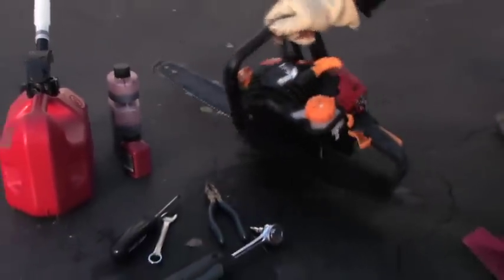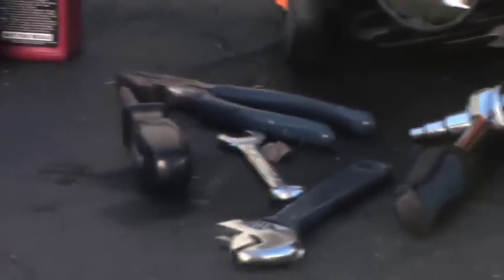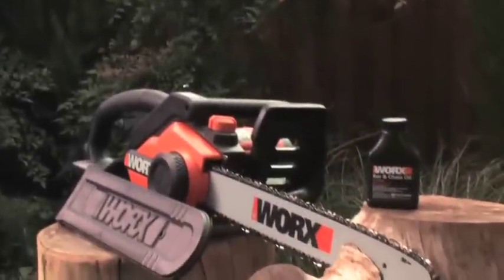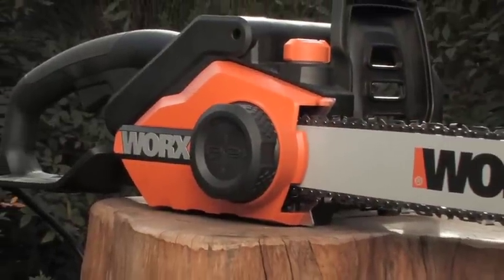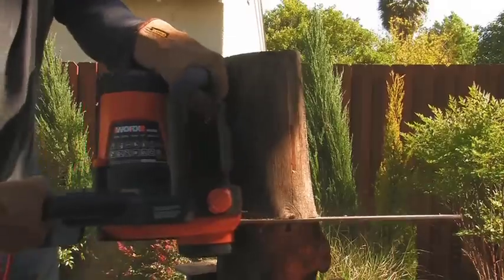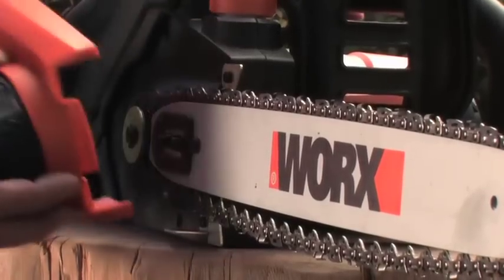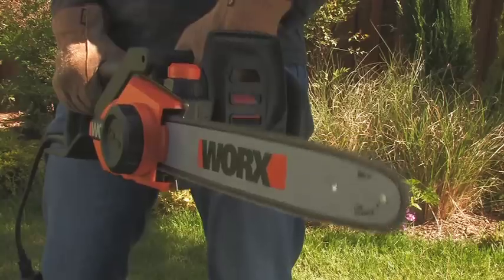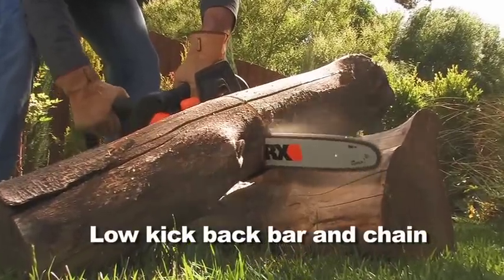WORX Electric Chainsaws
See the auto tensioning WORX Chainsaw in action.  This chainsaw requires no gas, no tools, and is ready to cut with just the push of a button.